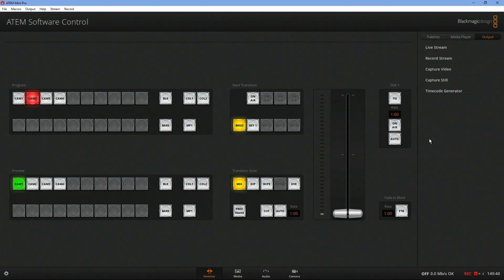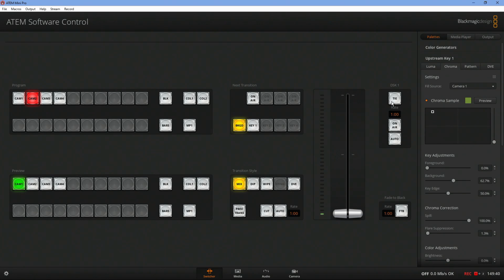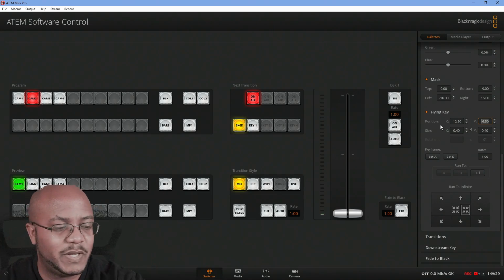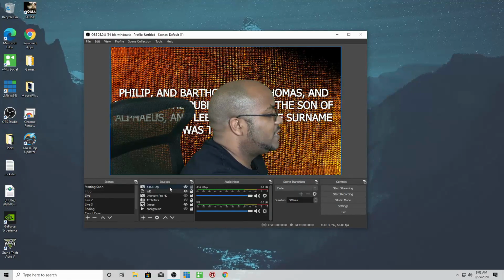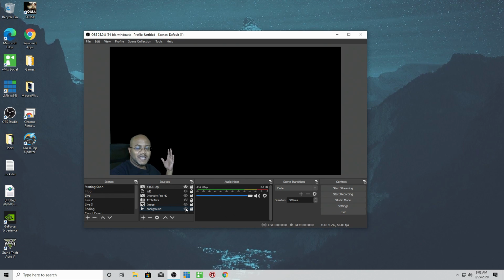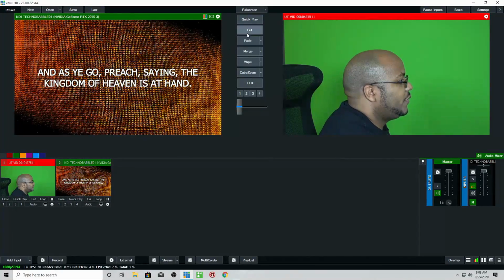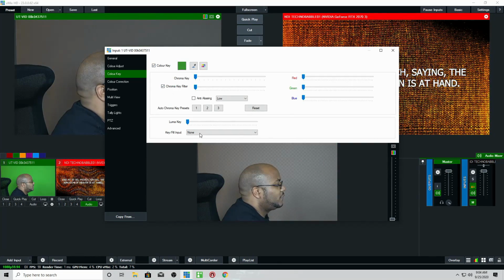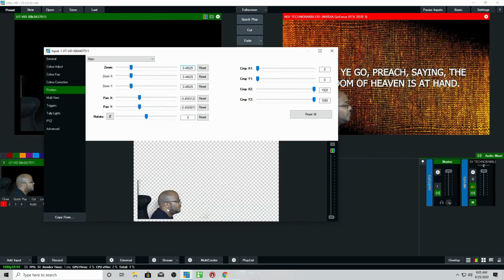HOW TO USE A GREEN SCREEN WITH YOUR LIVE STREAMING SOFTWARE | OBS, VMix, and ATEM Mini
Jeff Brown emailed me and wanted to know how to set up his streaming software to use a green screen. In this video, I will walk you through how to do this with the ATEM Mini, OBS, and VMix.

For this tutorial, I am using my Elgato Portable Green Screen

== TIMESTAMPS ==
0:00 - Video Intro
0:07 - Opener
0:18 - Greeting
0:33 - Content Start
1:02 - ATEM Mini Setup Steps
2:50 - OBS Setup Steps
3:53 - OBS Source Filters - Chroma Key
4:20 - Background Video
4:53 - Background Scripture
6:25 - No Green Screen - No Problem
6:44 - VMix Setup Steps
7:19 - Overlay Setup
8:10 - Resizing Video
8:54 - Summary
9:34 - Patreon - Member Shout Outs
9:40 - YouTube - Member Shout Outs
9:58 - Outro

4-M.E. (Modern Media Ministry Made Easy) is a Facebook Group community of people in ministry just like you were we can share and grow together.